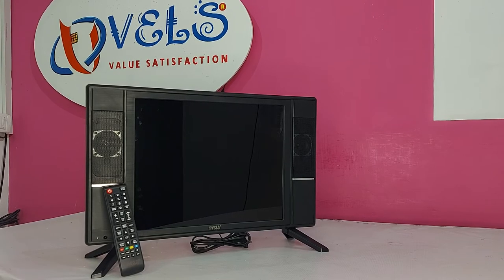ஒரு செம்ம offer உங்க vels tv யில் வாய்ப்பை தவற விடாதீர்கள்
Office Address:
75A, TPK Main Road,
ESI Hospital Opposite.,
Palanganatham, Madurai-625001.
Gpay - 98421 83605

Vels Led tv, Madurai.
We Have more then 20 years experience in this field of Laptop services and Sales...